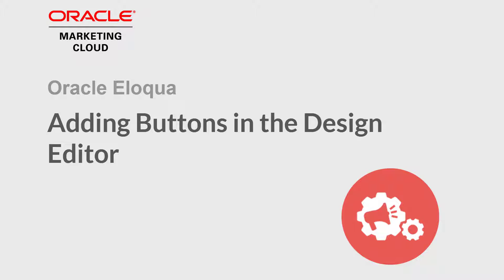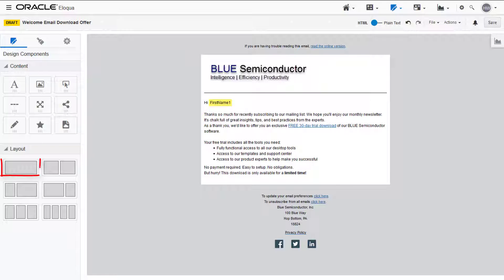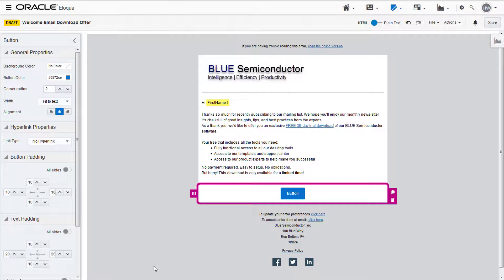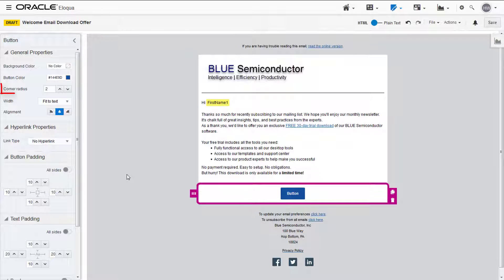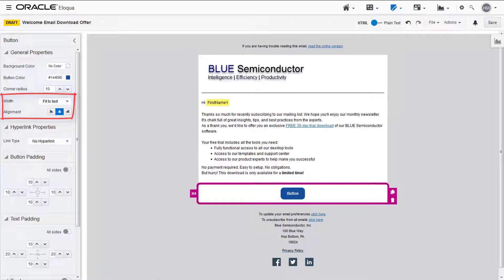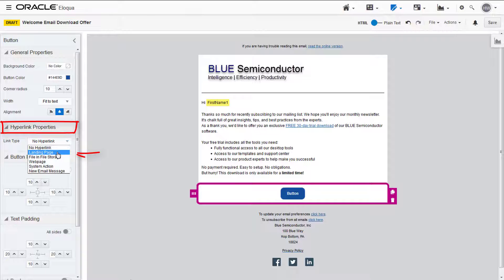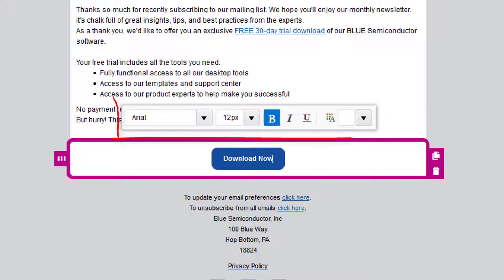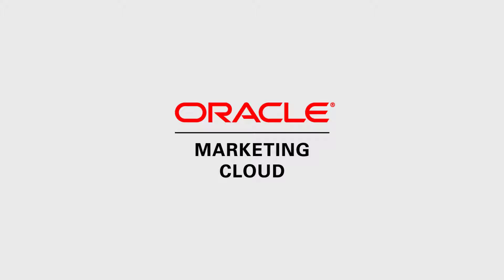Oracle Eloqua - Adding Buttons in the Design Editor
Learn how easy it is to add buttons to your emails using Oracle Eloqua's Design Editor.